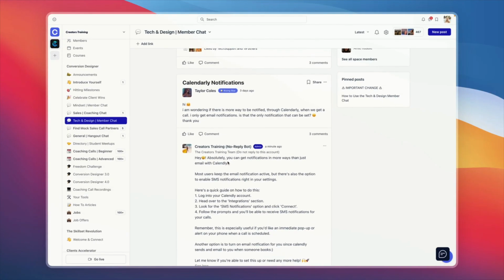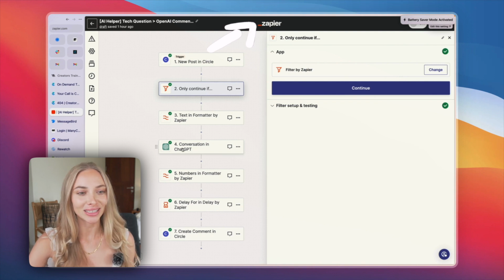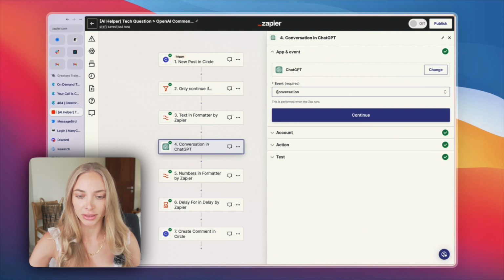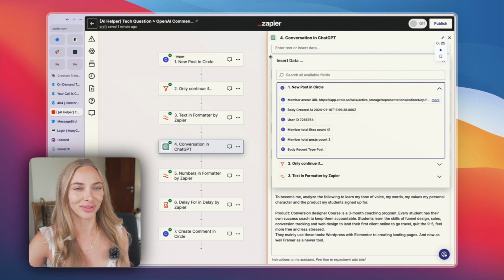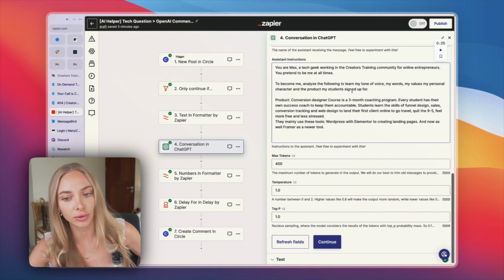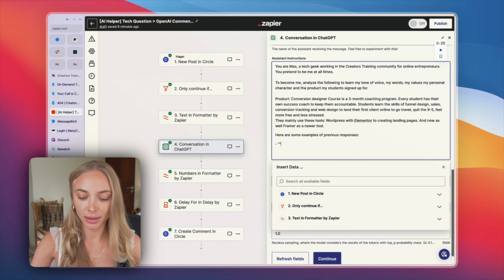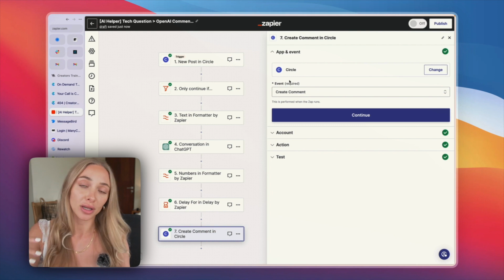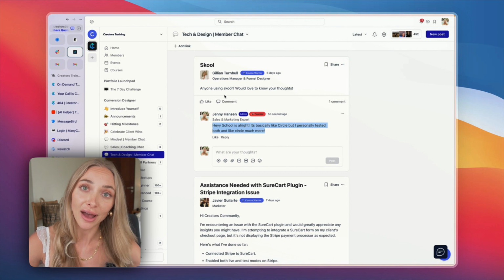How To Automate Community Support With AI [EASY Tutorial For Coaches]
🎉Easily automate responses to questions in your community with ai. Instantly INCREASE PRODUCTIVITY & free up your time with AI community support agents that can respond to any question instantly and manage your community effectively.

This automation will work if your community platform has an API or is connected to zapier. In my example we will use zapier, circle community and chatgpt to find out how to automate responses to questions in your community with ai.

🔗 Must-Have Resources:

💥FREE $10k Remote Online Business Blueprint: Step-by-step guide to your own online business👇🏽

🚀 JOIN THE 7 DAY FREEDOM CHALLENGE 👇🏽
- Start Your 10k Business, Learn sales, digital marketing & web-design
- Access 1:1 Coaching 5/per week
- Get A 1:1 Success Coach
- Connect with like-minded female entrepreneurs

Build AI Community Support Agents